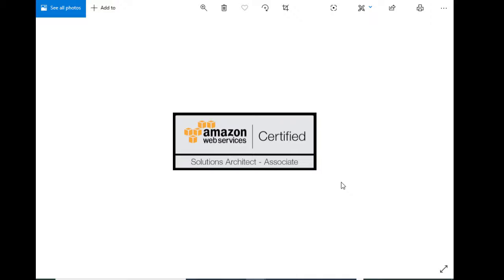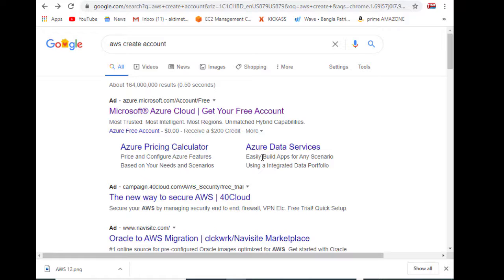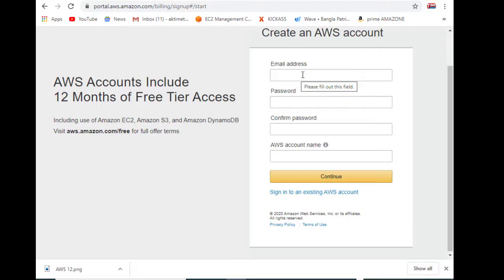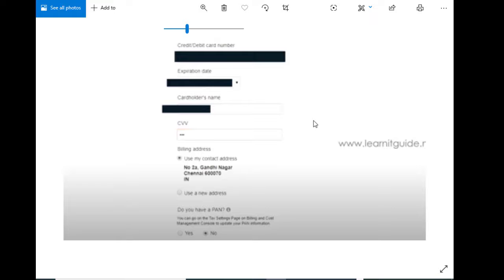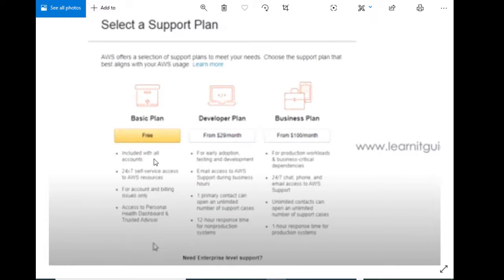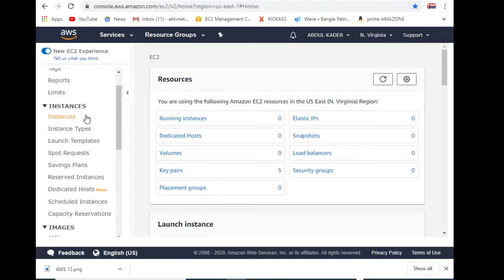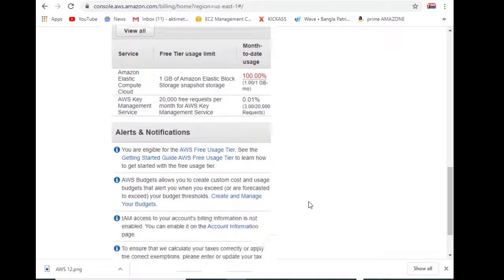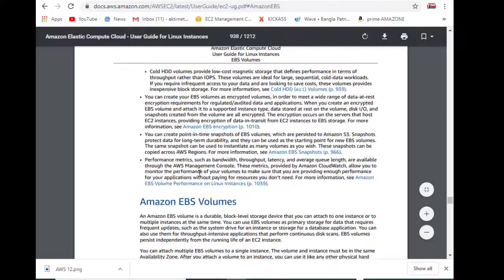EK TECHNOLOGY EK TECHNOLOGY , EK TECHNOLOGY AWS HOW TO CREATE A FREE ACCOUNT DAY 1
EK TECHNOLOGY USA
Instructor Eng. Abdul Kader: (CCNA CCIE MCSA AWS Azure Cloud cyber security)
EK TECHNOLOGY The Amazon Linux AMI is a supported and maintained Linux image provided Amazon Web Services for use on Amazon Elastic Compute Cloud (Amazon EC2). It is designed to provide a stable, secure, and high performance execution environment for applications running on Amazon EC2. It supports the latest EC2 instance type features and includes packages that enable easy
integration with AWS. Design Highly Resilient and Scaleable Websites on AWS
Become Intimately Familiar With The AWS Platform
Become Amazon Certified EK TECHNOLOGY
An IT certification is a designation demonstrating a professional's competency in a certain aspect of technology. Certifications often follow some assessment, education or review. One difference with certifications in IT is that they are often vendor-specific. AWS solutions Architect Certification
who is usually a part of the solution development team, has the responsibility of designing one or more services or applications within an organization. ... Solution architects require process as well as people skills